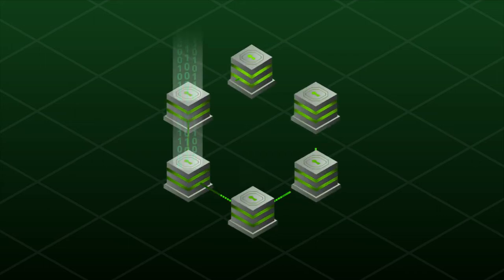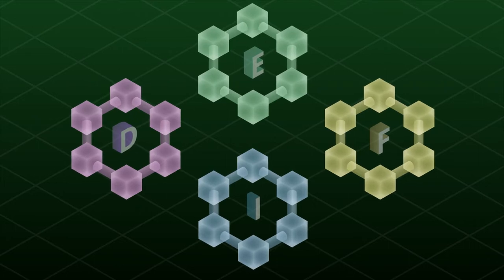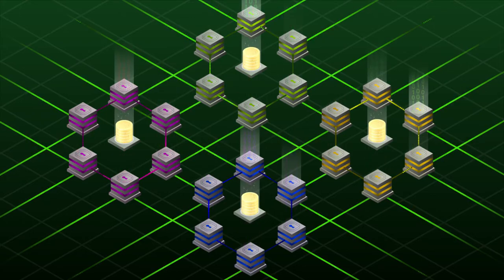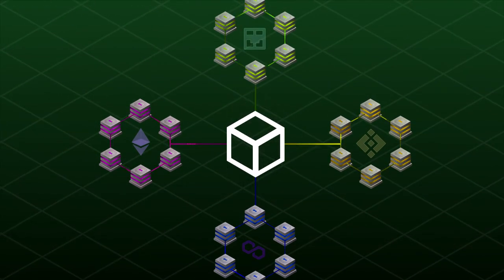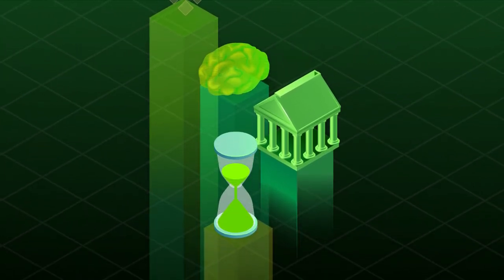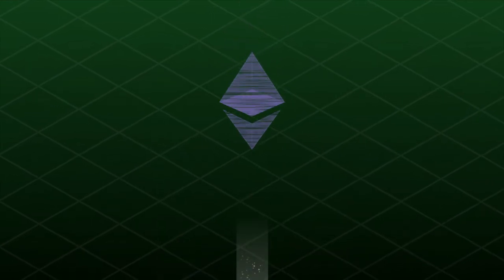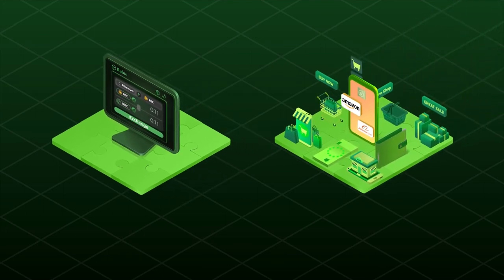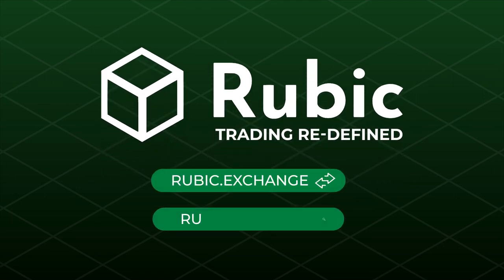Presentation video | Анимационный ролик | Анімаційний ролик |Rubic|Студия Анимации 7030.studio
Presentation video for Rubic